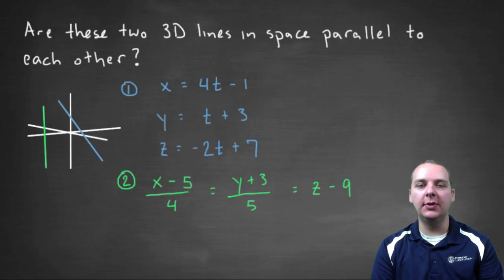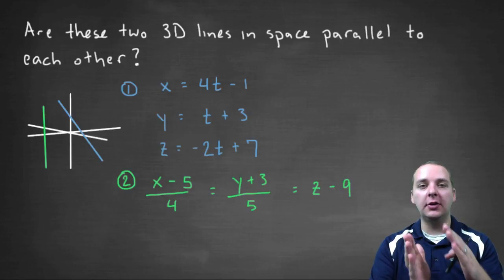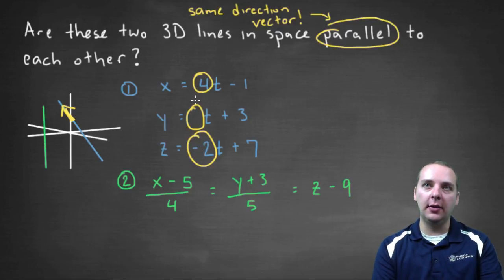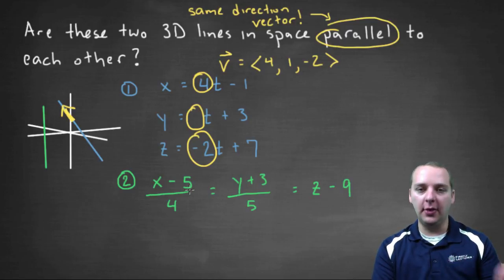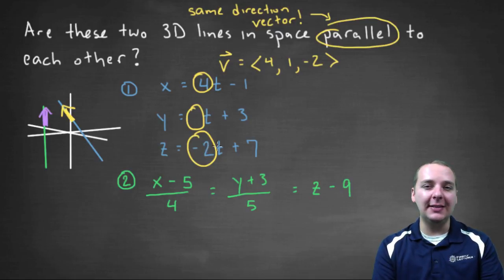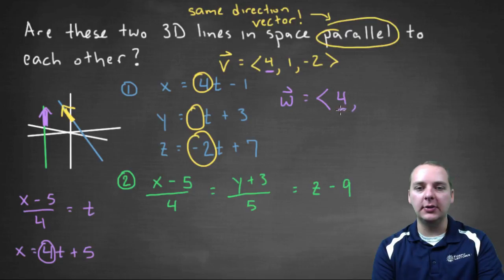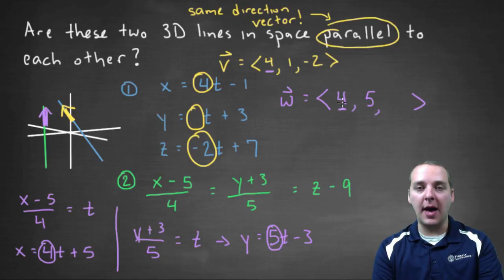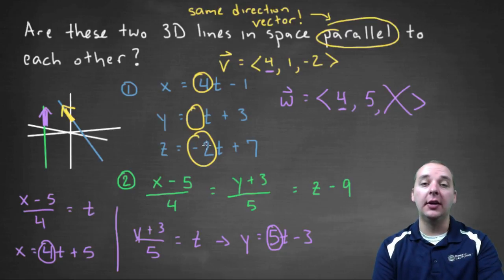Are These Lines in Space Parallel? - Example 3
If you enjoyed this video, take 30 seconds to find hundreds of free, helpful videos. No registration required! Are These Lines in Space Parallel? - Example 3. How to determine if two lines in space are parallel to each other. To add a twist, one is expressed using parametric equations, and the other is expressed using symmetric equations.